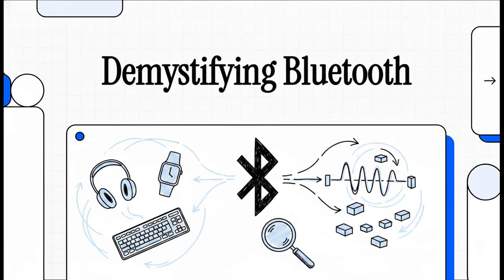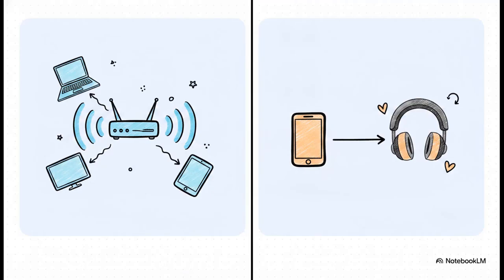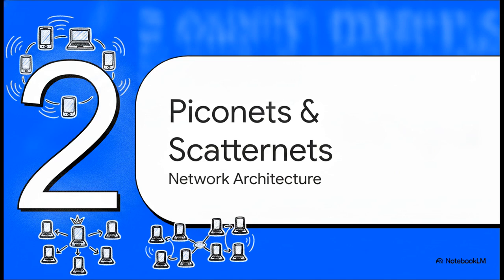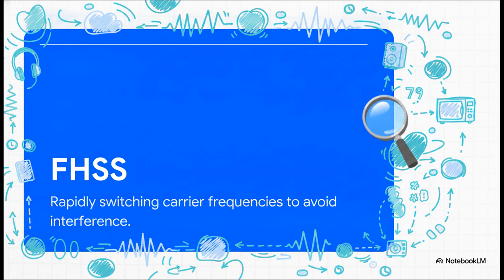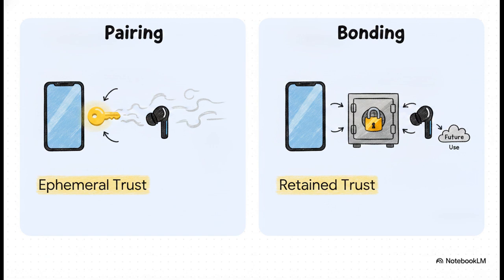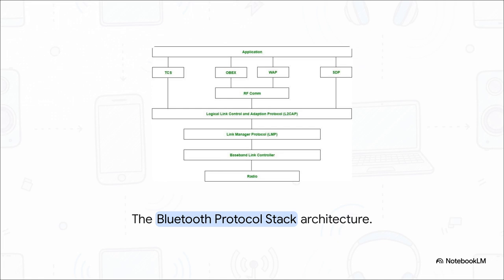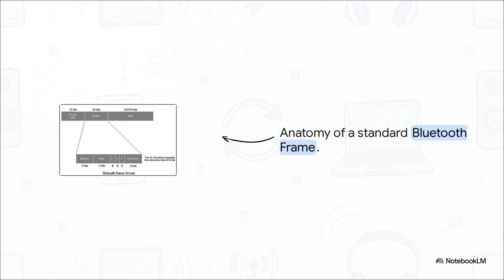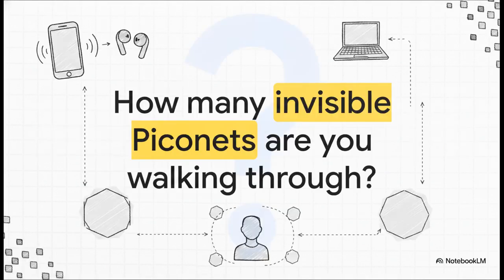Demystifying Bluetooth 🔵 | How Bluetooth Works Wirelessly Explained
Have you ever wondered how your wireless earbuds, smartwatch, keyboard, or speaker connect without cables? 🔵 In this video, we demystify Bluetooth and explain the technology that enables billions of devices to communicate wirelessly every day.

Discover how Bluetooth uses short-range radio waves in the 2.4 GHz frequency band to create fast, secure, and energy-efficient connections between devices. Learn about Bluetooth pairing, frequency hopping, Bluetooth Classic, Bluetooth Low Energy (BLE), encryption, range, data transfer, and why Bluetooth is one of the most widely used wireless communication technologies in the world.

Whether you're a student, technology enthusiast, electronics learner, or simply curious about how wireless devices work, this beginner-friendly guide makes Bluetooth easy to understand.

📚 What You'll Learn:

What Bluetooth is
How Bluetooth works
How Bluetooth pairing works
Bluetooth Classic vs. Bluetooth Low Energy (BLE)
The role of radio waves in Bluetooth communication
Frequency hopping explained
Bluetooth security and encryption
Bluetooth versions (4.0, 5.0, 5.3, 5.4)
Bluetooth range and speed
Common Bluetooth applications

🌍 Real-World Applications

Wireless Earbuds & Headphones
Smartwatches & Fitness Trackers
Wireless Keyboards & Mice
Bluetooth Speakers
Smartphones & Tablets
Smart Home Devices
Car Infotainment Systems
Medical Devices
Gaming Controllers

Whether you're interested in Computer Science, Electronics, Networking, Wireless Communication, or Engineering, this video will help you understand the fascinating technology behind Bluetooth.